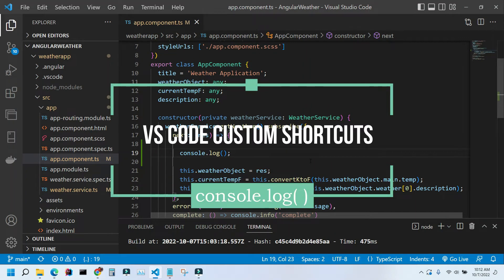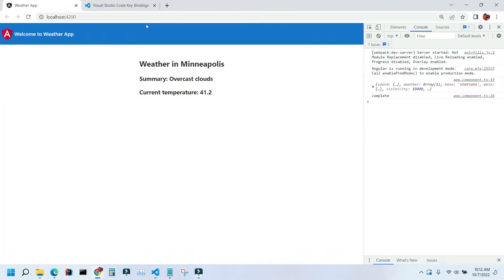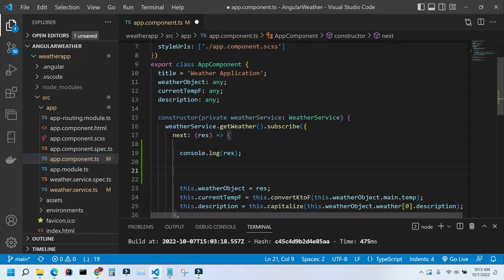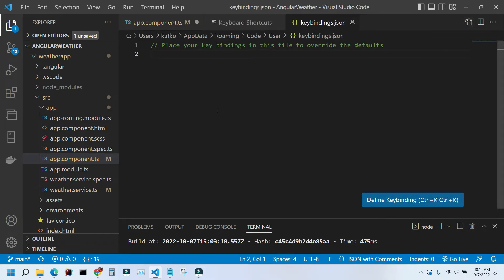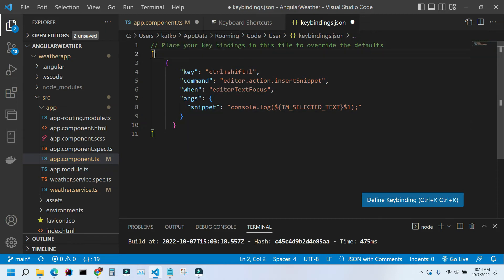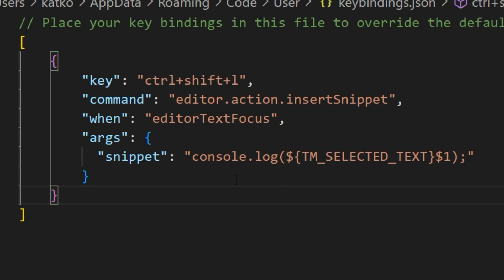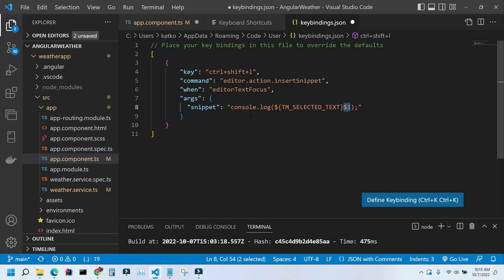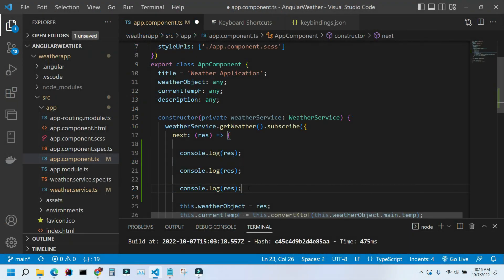Custom shortcuts in VS Code. Console.Log() shortcut. Code in the video description.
In this video we are creating a custom shortcut (Ctrl-Shift-L) to place console.log() on a screen in VS Code.

Here is the code for the shortcut:
        "key": "ctrl+shift+l",
        "command": "editor.action.insertSnippet",
        "when": "editorTextFocus",
        "args": {
          "snippet": "console.log(${TM_SELECTED_TEXT}$1);"